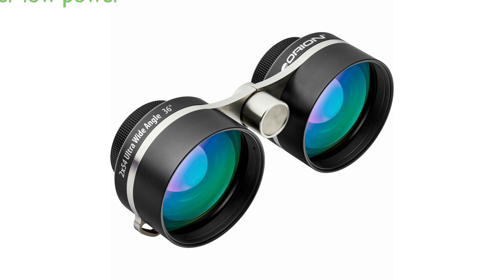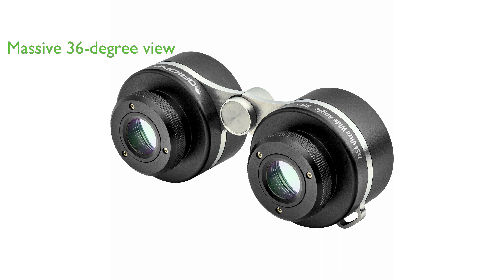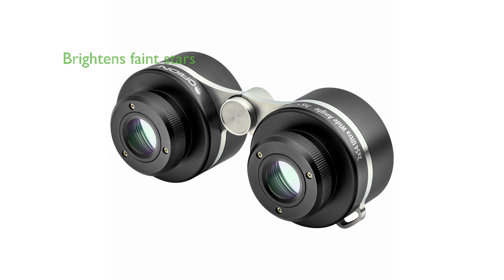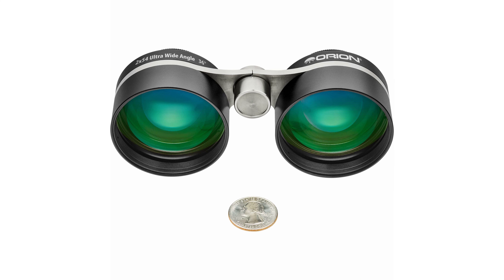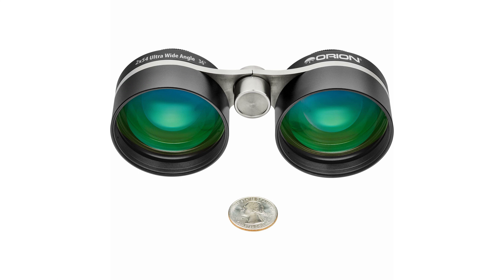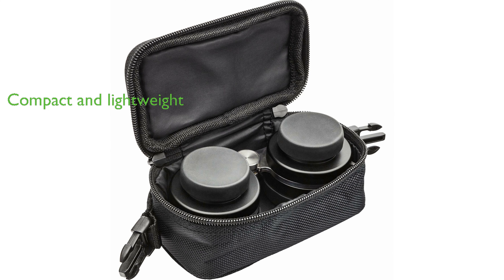Review: Orion 2x54 Ultra Wide Binoculars. ESSENTIAL details.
The Orion 2x54 Ultra Wide Angle Binoculars offer a super low power combined with large lenses that bring constellations to life, making them ideal for both beginners and advanced astronomers.

With a massive 36-degree field of view, these binoculars fit entire constellations into one field, offering an unparalleled viewing experience.

The large fully multi-coated lenses brighten fainter stars, enhancing your view of the night sky to resemble a detailed star chart.

These binoculars bridge the gap between naked eye astronomy and narrower field large binocular astronomy, providing a unique viewing experience.

Despite their powerful capabilities, the Orion 2x54 Ultra Wide Angle Binoculars are compact and lightweight, making them a convenient addition to your astronomy equipment.

They come with individual eyepiece focus, a solid axis hinge that holds collimation, and included caps and a case, offering great value for the price.